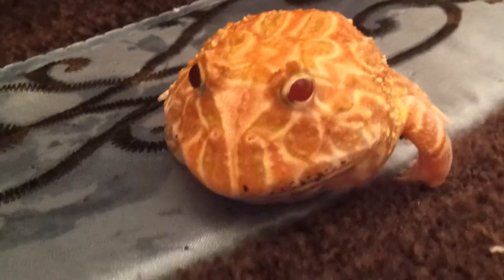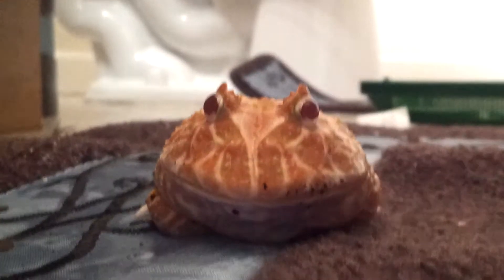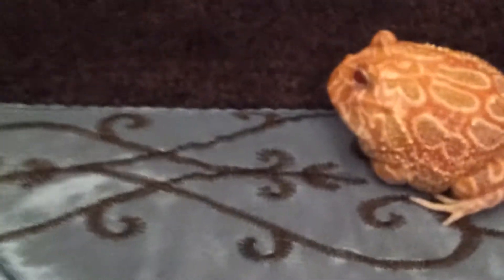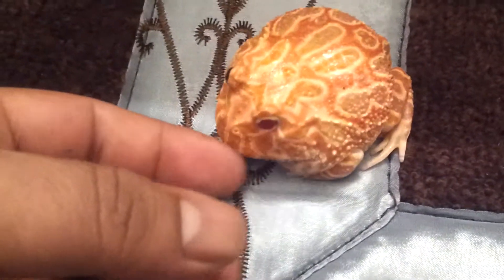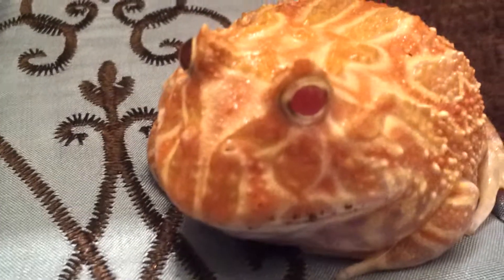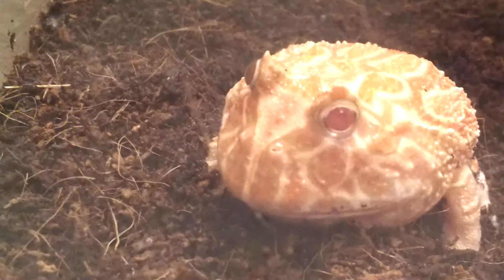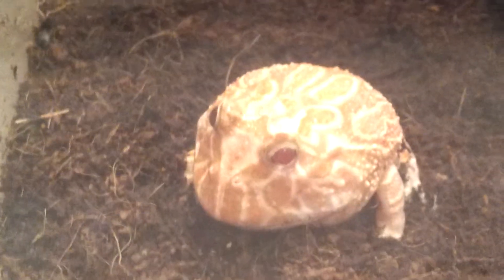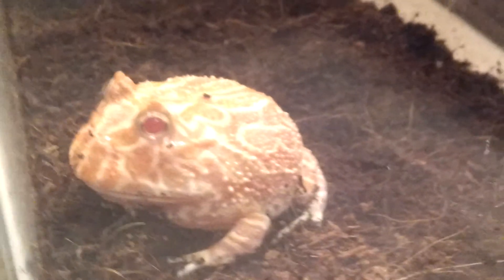New Pacman Frog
Meet Mitch!   my newest addition...